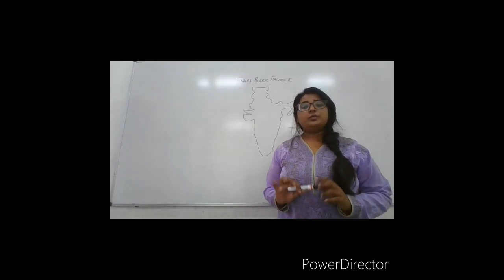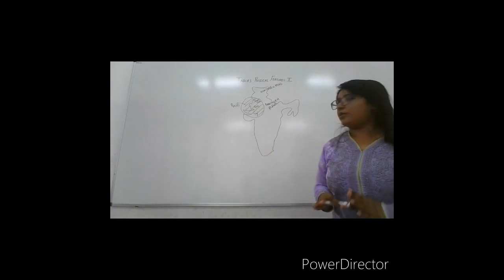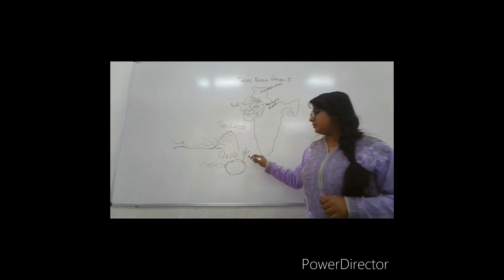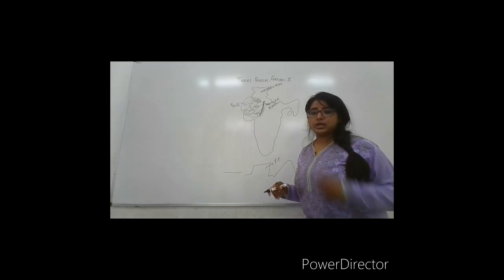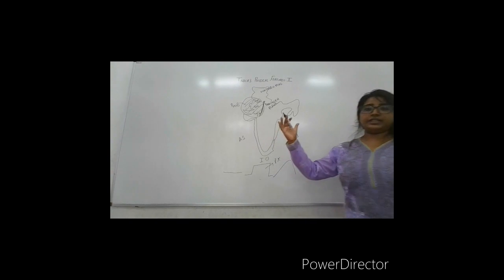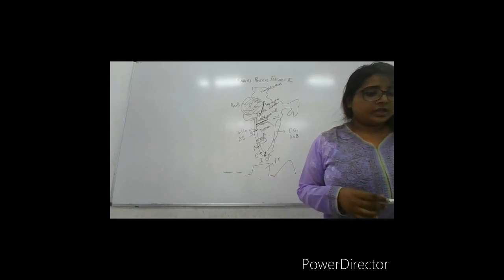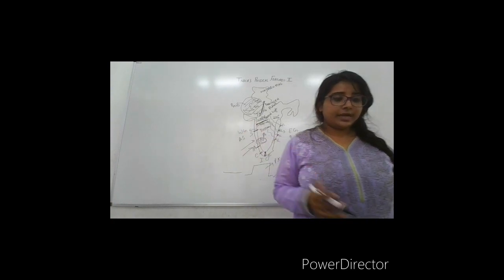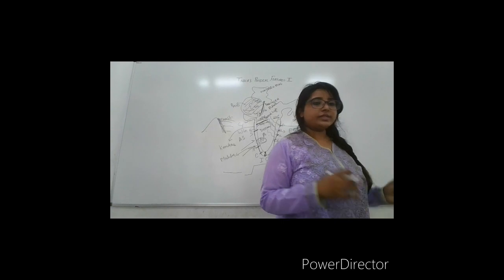CBSE 4 SST CH 4 BY NIVEDITA MAM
Write down comments if you have any questions regarding the chapter.